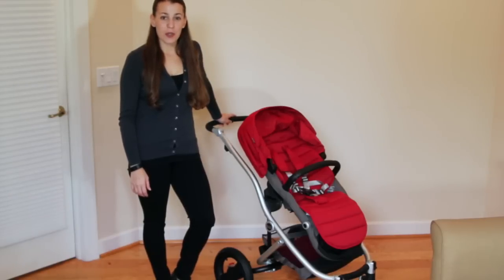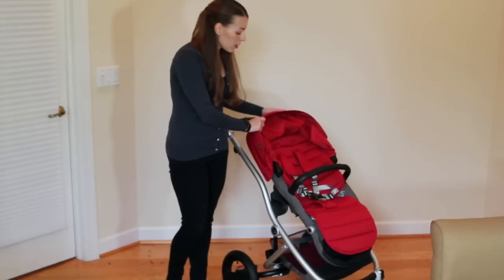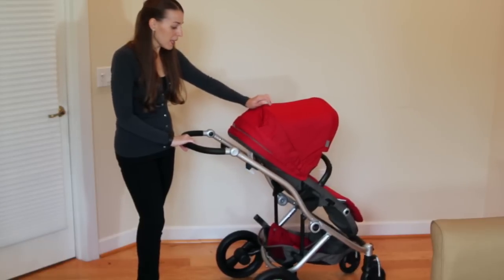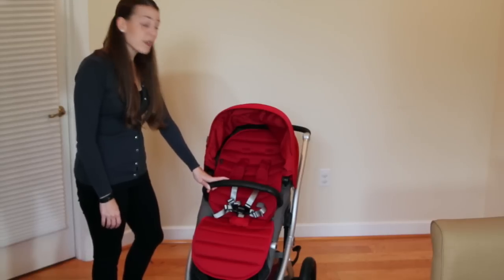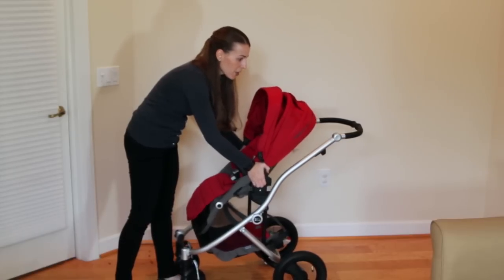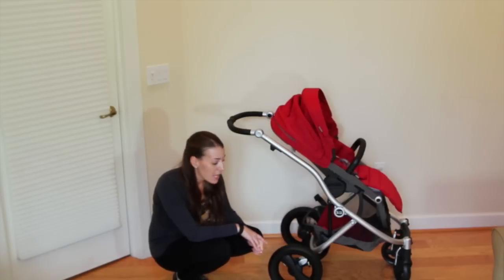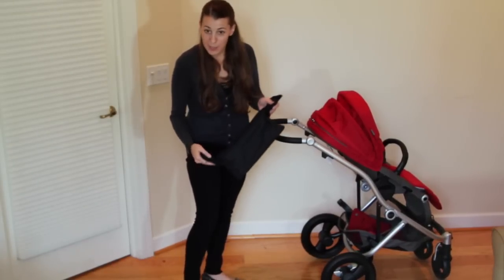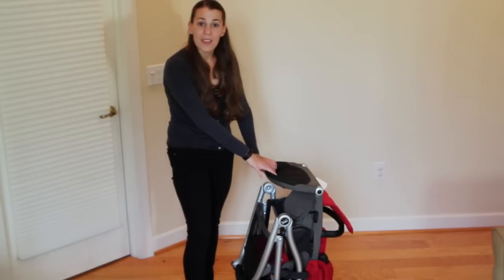Britax Affinity Stroller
A closer look at the Britax Affinity Stroller.

If you're looking for a high-end, luxury stroller, the Affinity might be for you.